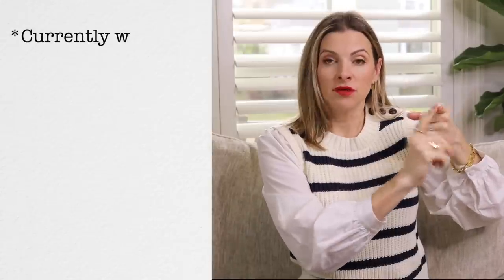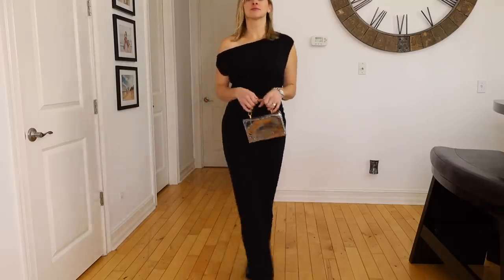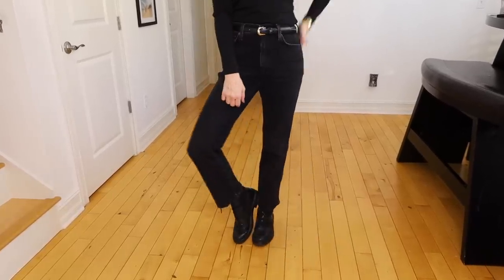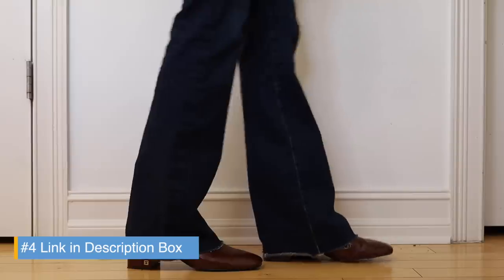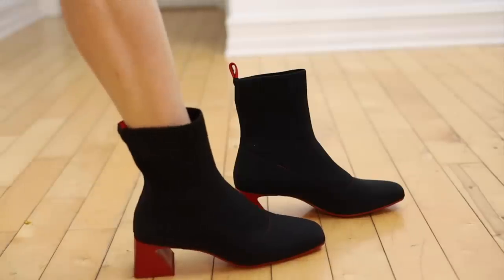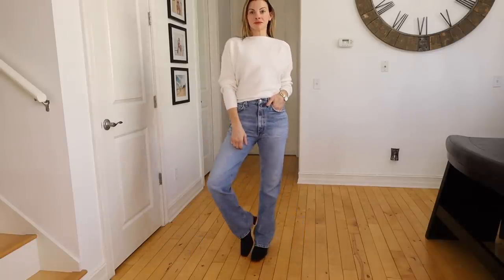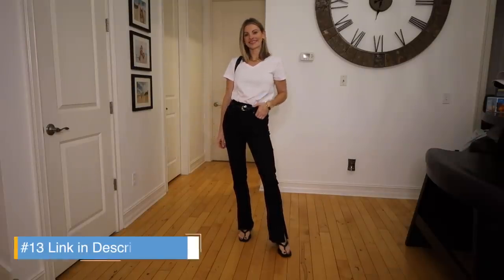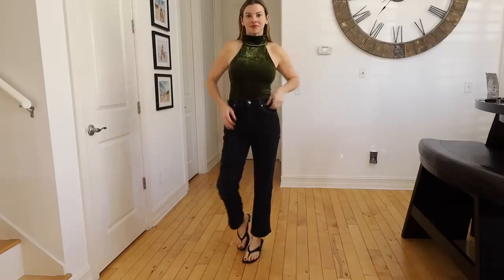My *Fall/Winter* Shoe Collection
Items from Bloomingdales mentioned in video:
💕 STAUD Knee High Boots (my colors old out 😩) other colors

Shoes in Video:
1. Steve Madden Boots black maxi dress
2. STAUD Boots Black or White Spice (color of mine) and brown
3. Sam Edelman Combat Boots
4. Franco Sarto Burgundy Ankle Boots similar but cheaper
5. Nine West Ankle Boot similar more sizes
6. Nine West Tall Brown
7. Vivaia Sock Boots w/red heel
9. Nude Slingbacks I use these in my slingbacks
13. Black Thong Sandals these are also cute